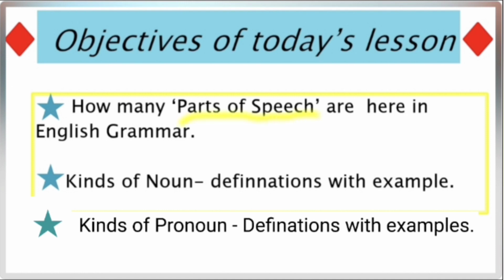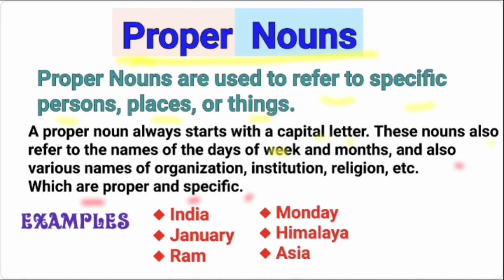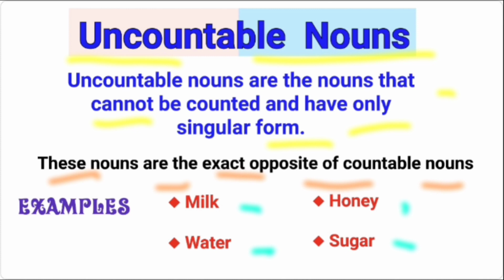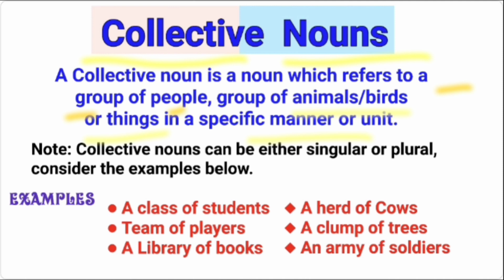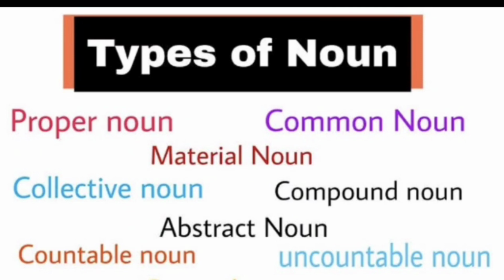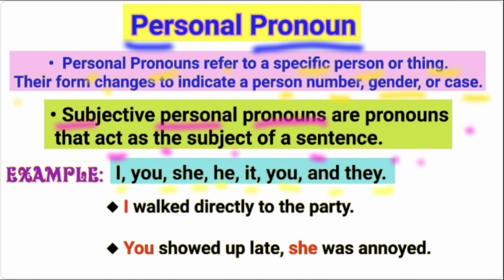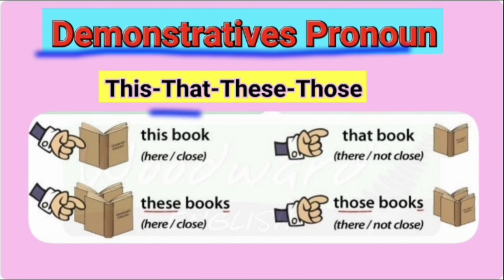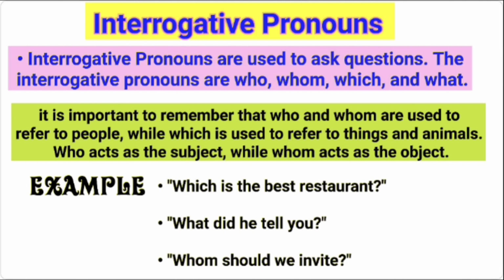Class 10-Parts of speech- Part-1